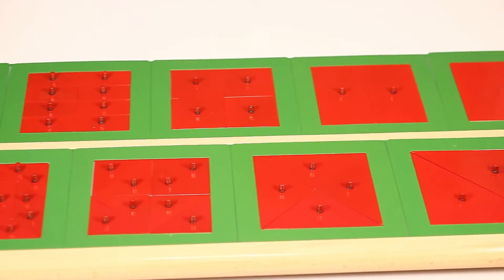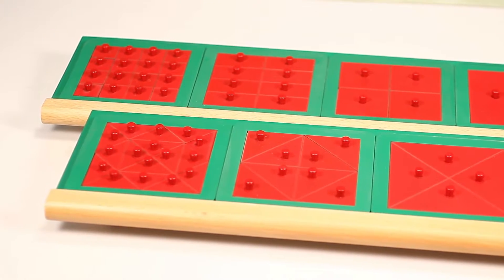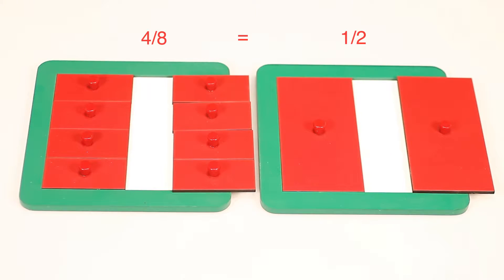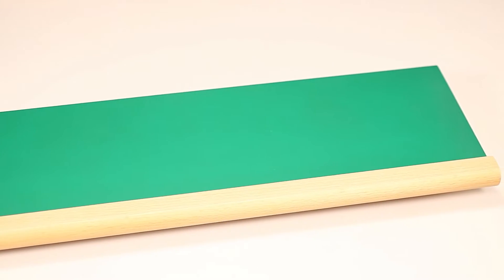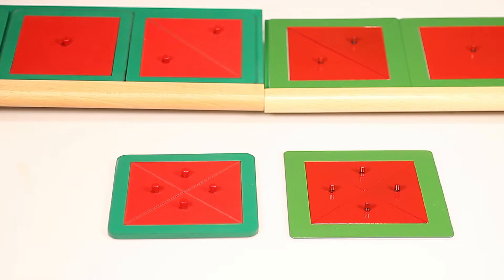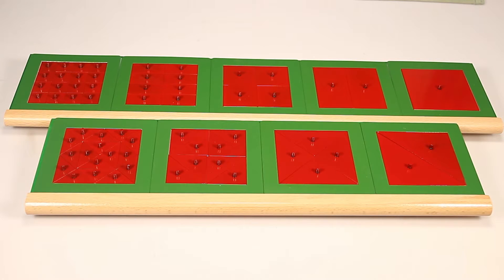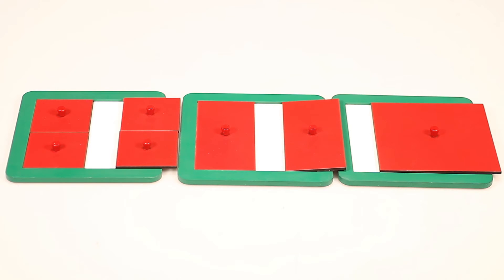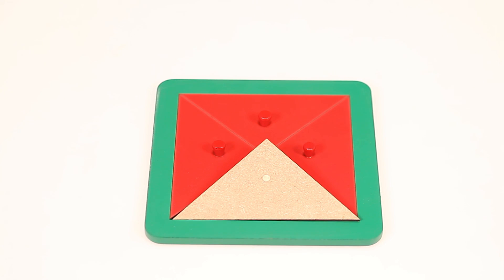Alison's Montessori: (M56) Metal Squares and Rectangles & (PM43) Square Fraction (Premium Quality)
M56: our Metal Squares and Rectangles with stands in the value line and PM43: our Square Fraction with Stands in the premium quality line. These materials focus on helping the child gain a sensorial impression of fractions.  They are also an introduction to the concept and notation of fractions.  These materials also demonstrate the equivalency among fractions, as well as introducing simple operations.

For a direct link to the M56: Metal Squares and Rectangles on the Alison's Montessori website, please click on this link to view this product in our online store front

For a direct link to the PM43: Metal Squares and Rectangles on the Alison's Montessori website, please click on this link to view this product in our online store front:

Alison's Montessori on Facebook:

To get updates about our products, product reviews, special offers, and more, like our page on Facebook!

If your looking to find an AMAZON of educational materials in one place, then look no further than Alison's Montessori. We manufacture products for children ages 0-15. Our top priority in business is creating the best quality educational materials that money can buy and providing the most hospitable customer service available anywhere.

For a direct link to the Alison's Montessori

Alison's Montessori
91b Mckee Dr